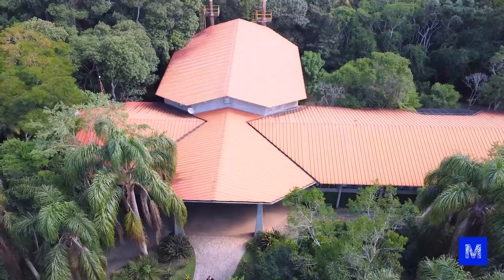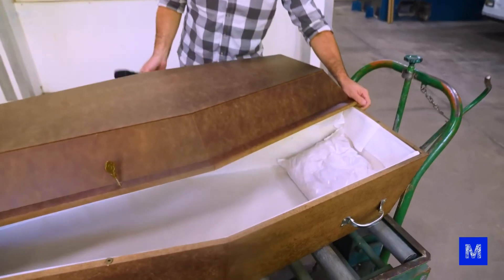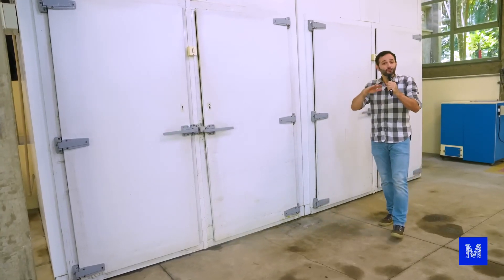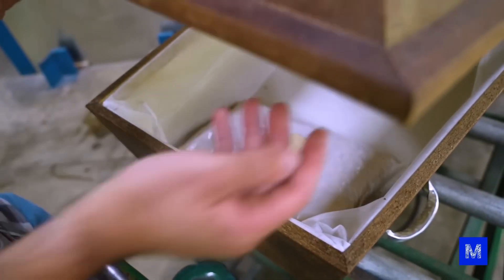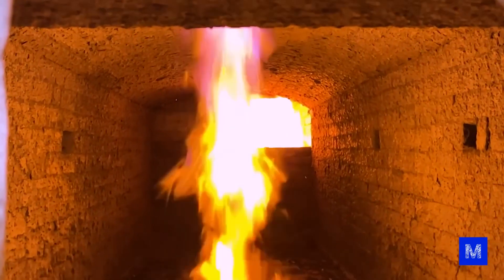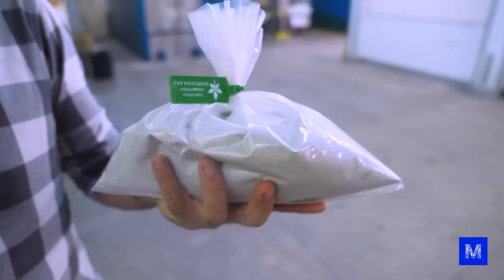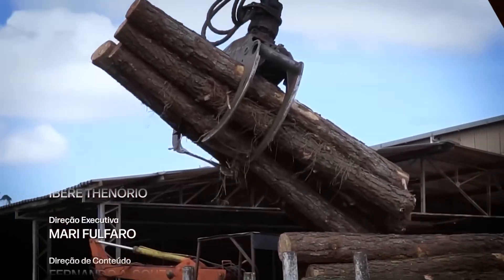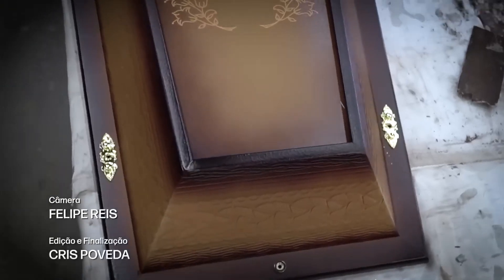How Cremation Works - Let's Find Out!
Join us on a fascinating journey to Itapecerica da Serra, as we dive into the mysterious world of cremation! Ever wondered what happens when you opt for the fiery farewell? From eco-friendly coffins to turning ashes into a tree or a sea-bound urn, we've got it all covered! Discover the hidden steps behind this intriguing process and embrace the cycle of life.

00:00:05 - Introduction to Cremation
00:00:54 - The Farewell Ceremony
00:01:40 - Initial Cremation Steps
00:02:05 - Handling the Oven and Safety
00:02:47 - Explaining Cremation Process
00:03:38 - Temperature and Ash Processing
00:04:24 - Ash Characteristics and Rituals
00:04:50 - Creative Ash Memorials